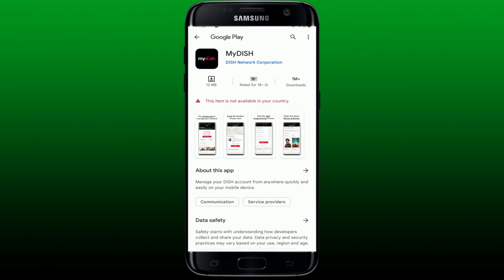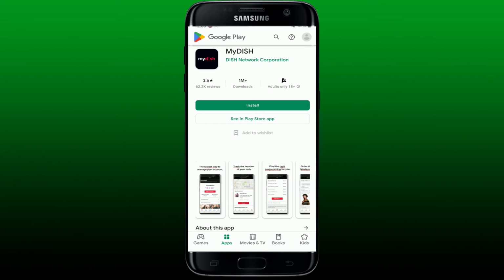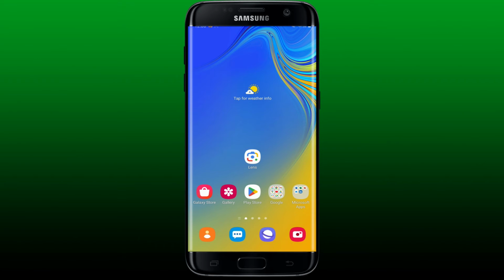How to Download MyDISH App on Android Mobile 2023?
Want to enjoy your favorite shows and movies on the go? Learn how to download and set up the MyDISH app, your ultimate entertainment companion. In this step-by-step tutorial, we'll show you how to easily download, install, and navigate the MyDISH app on your device. Whether you're at home or on the move, never miss a moment of entertainment with the MyDISH app. Watch live TV, DVR recordings, and manage your account seamlessly. Tune in to this video to start enjoying your TV content whenever and wherever you want!